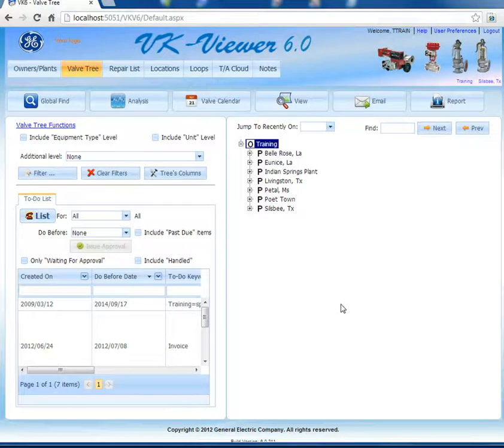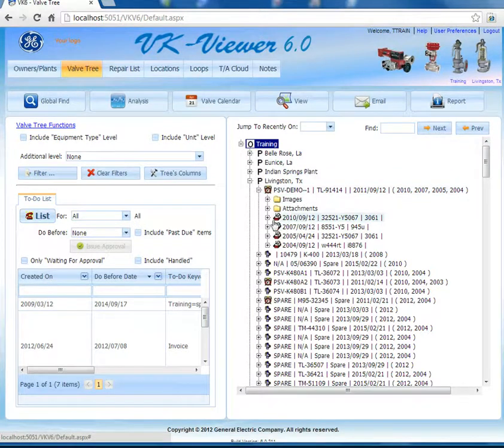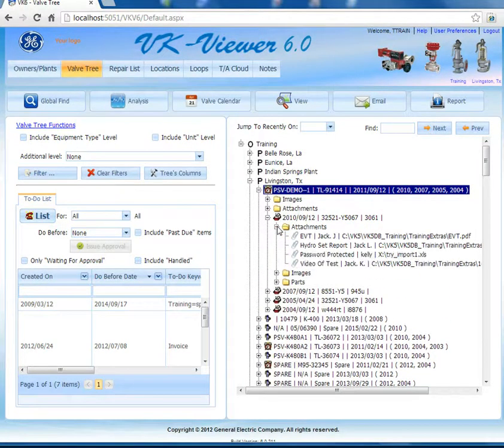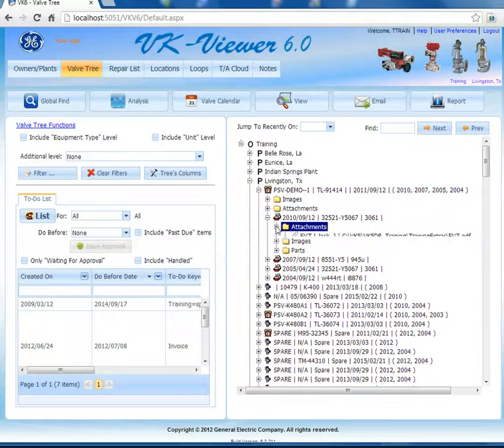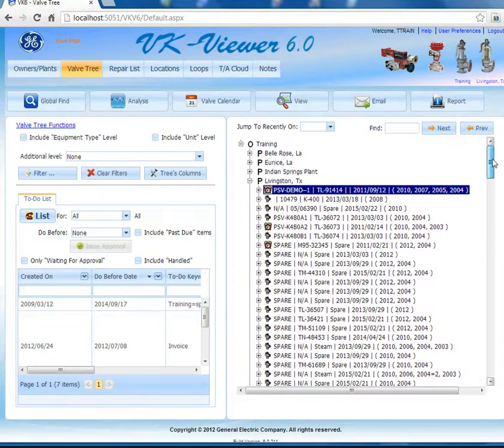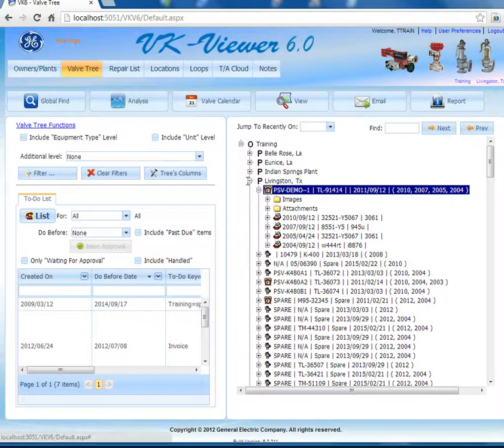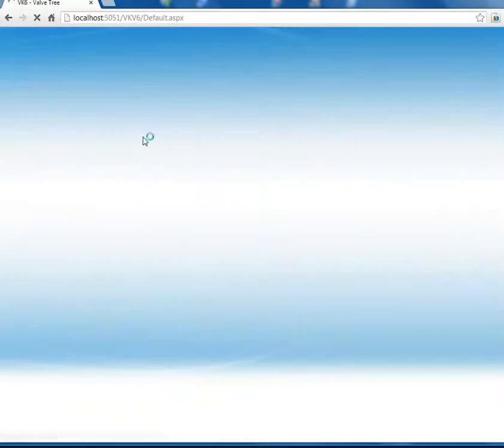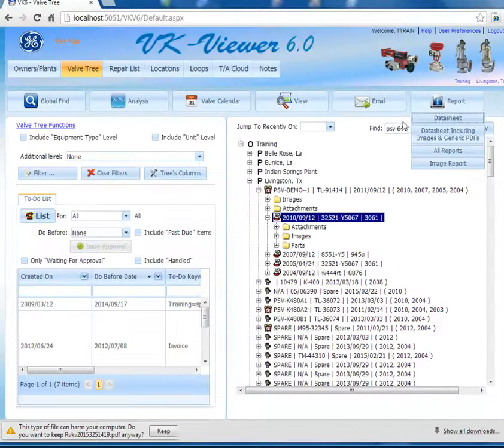VKViewer's Valve Tree is wandered through.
The opening 'home base' of VKViewer, the Valve Tree, is explored.  This is a great spot to find and investigate a single valve OR work with all your valves in an "instrument index" way.  Viewing "spares" and by "unit" etc. are best done here.